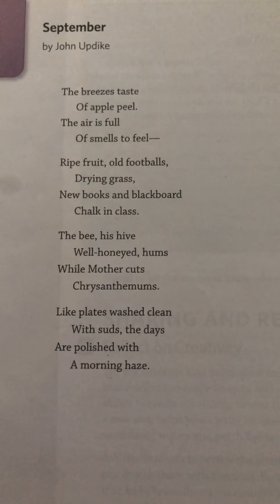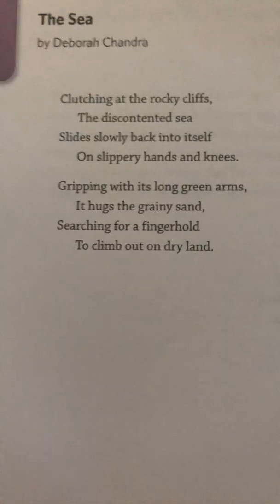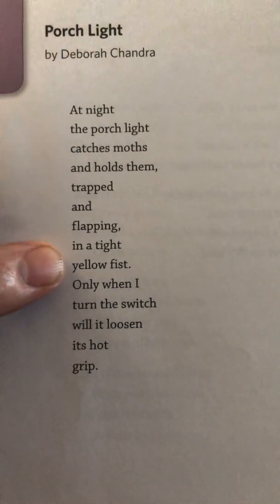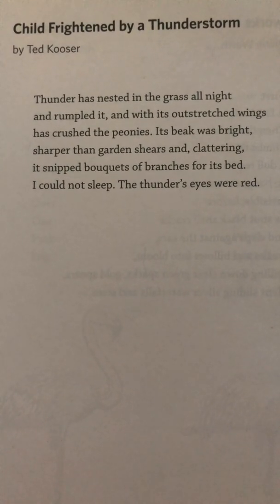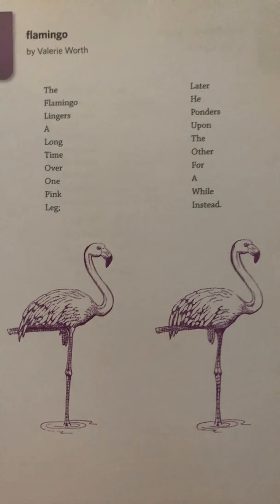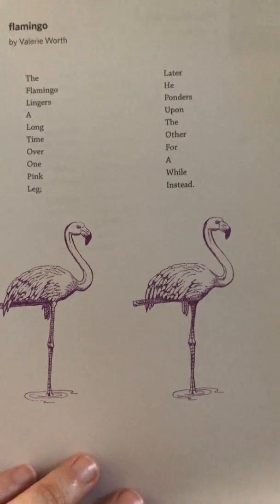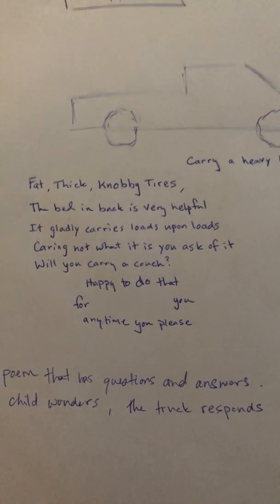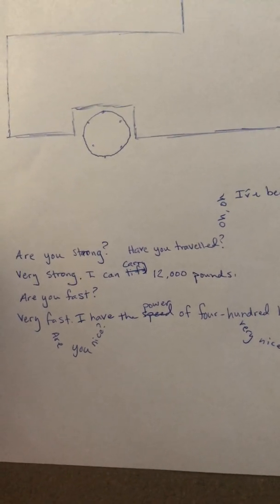Poetry Day 4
What makes a poem a poem? It’s form. Today you will experiment with different arrangements of letters and words on the page. You will also hear the poems “fireworks” and “flamingo” by Valerie Worth